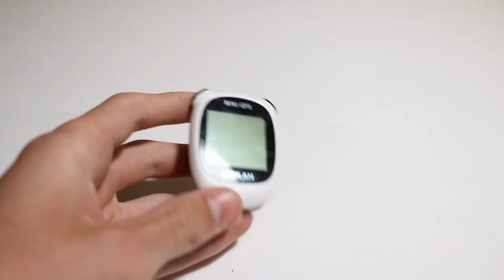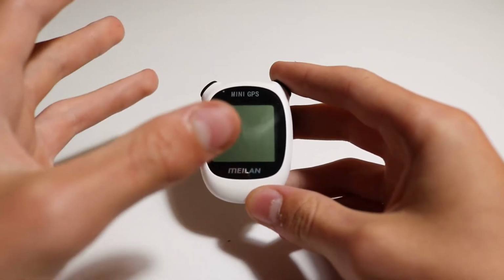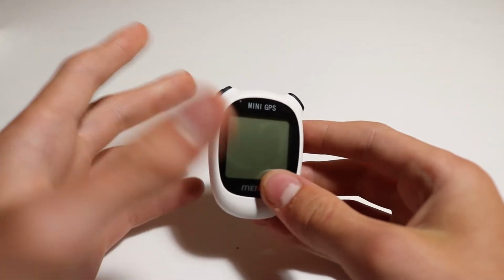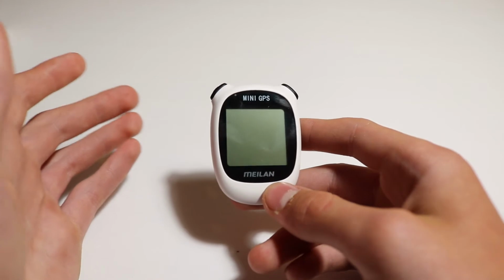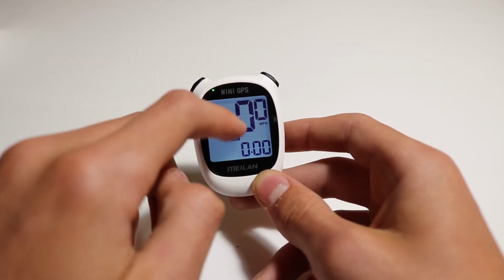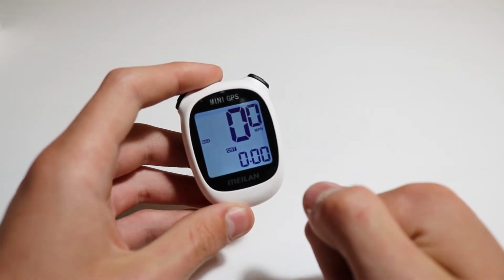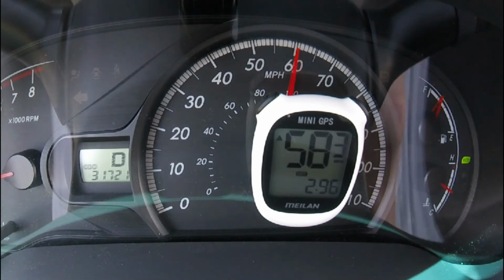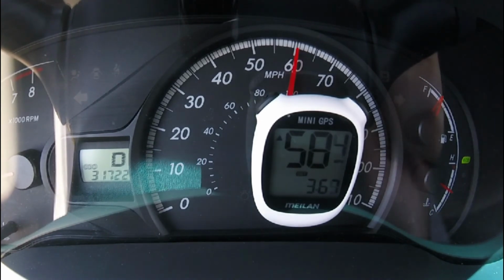Melian M3 GPS Review & Accuracy Test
In this weeks video we take a look at the Melian M3 GPS do a quick review and test its accuracy.